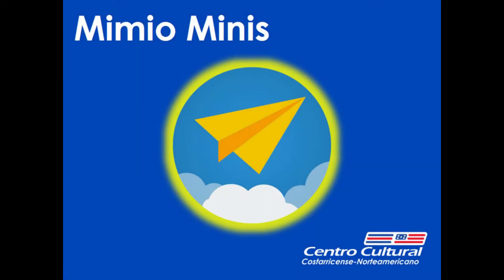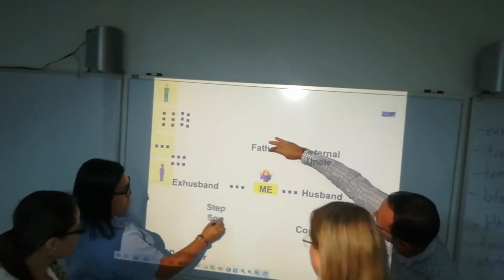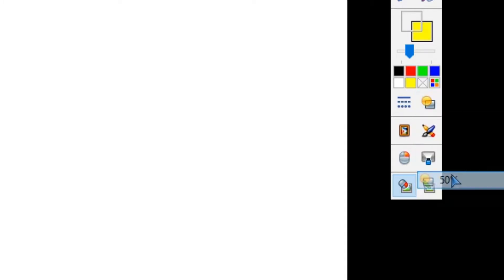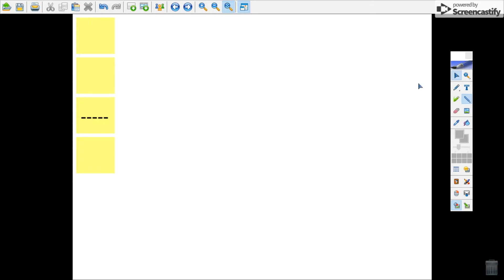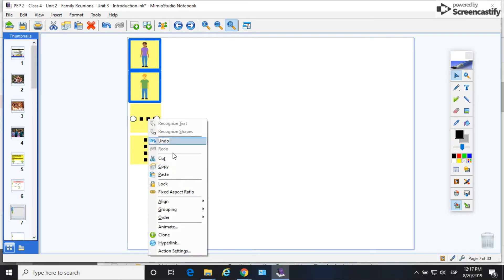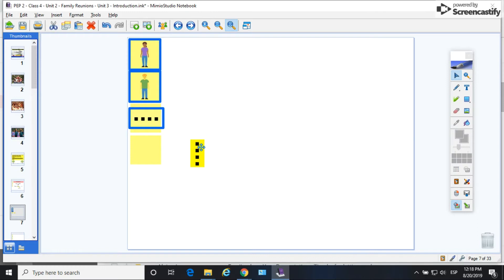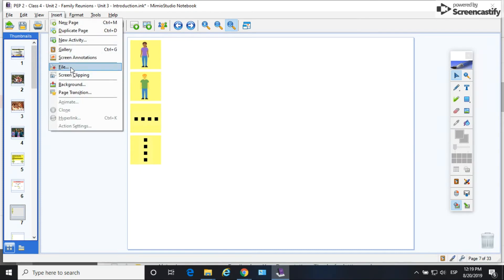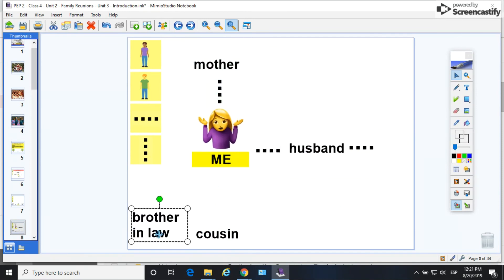Mimio Mini 3: Reverse Family Tree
This tutorial will show you how to create a collaborative building game to practice family vocabulary. CCCN, 2019.